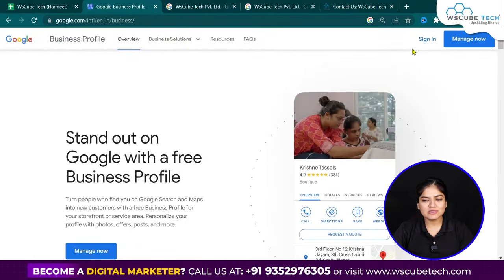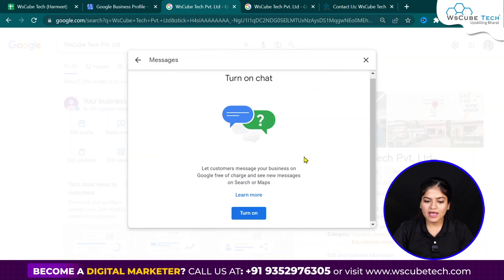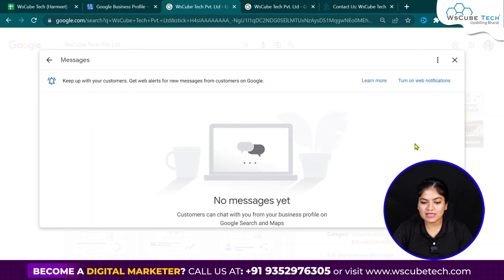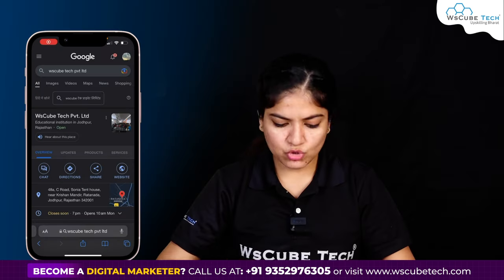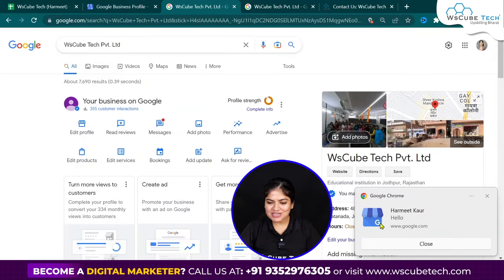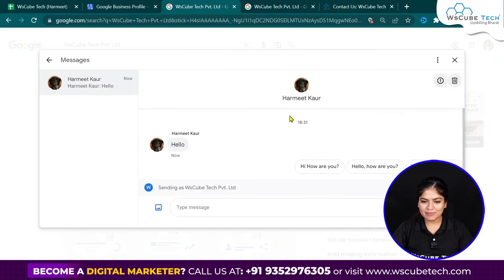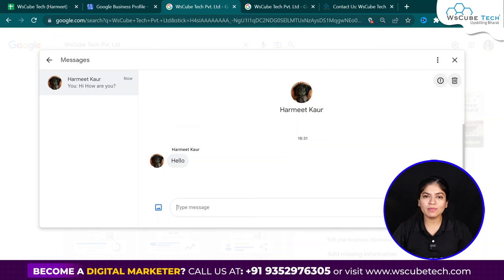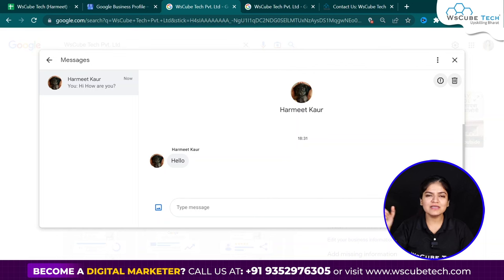How to Enable the Message Automation Option on Google Business Profile? (Complete Process)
WsCube Tech stands out as a leading EdTech platform, offering comprehensive education in Digital Marketing, Digital Advertising, and various Social Media Marketing skills. Our approach involves both online and classroom training, featuring hands-on projects delivered practically by seasoned industry experts.